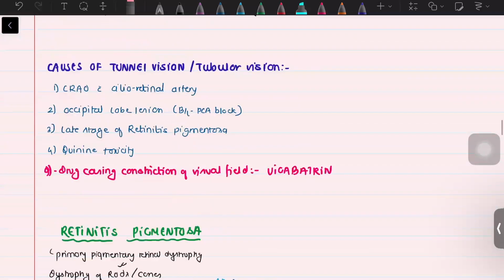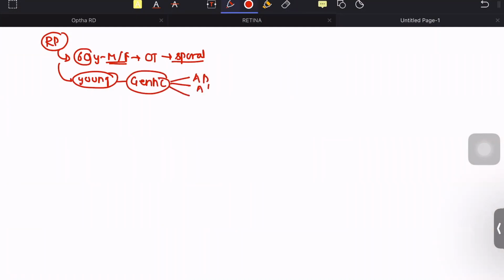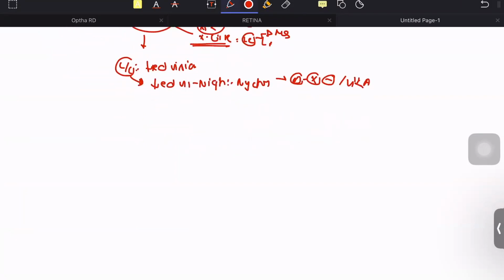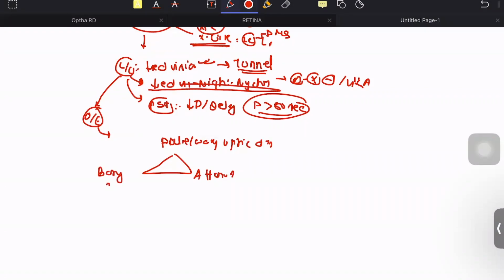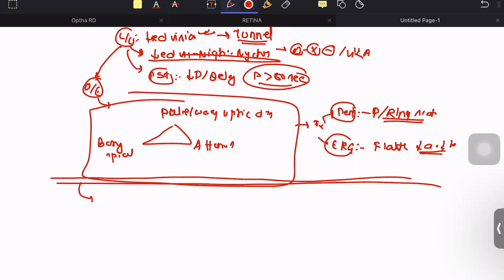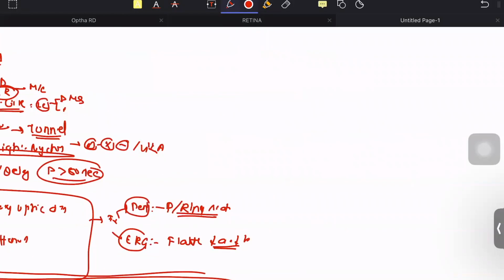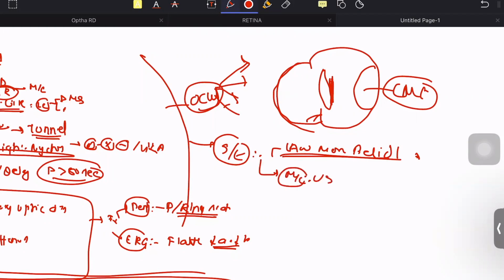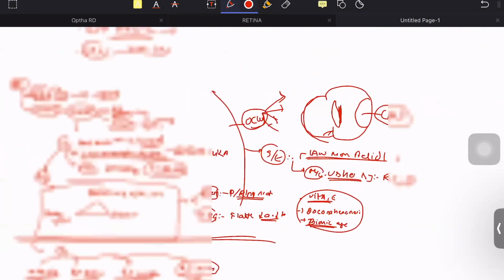RETINITIS PIGMENTOSA SUMMARY OPHTHALMOLOGY LECTURE REVISION